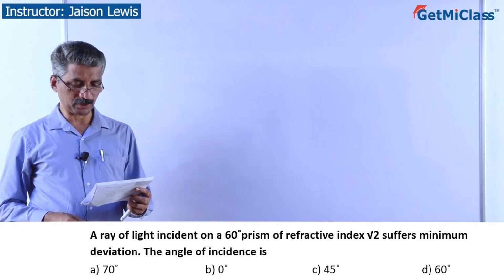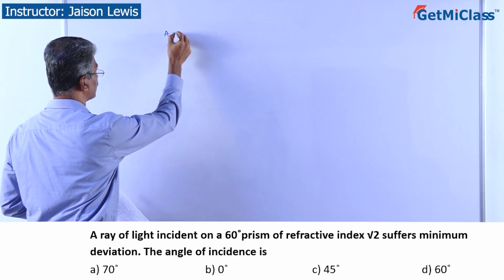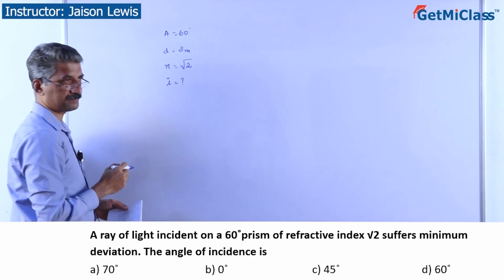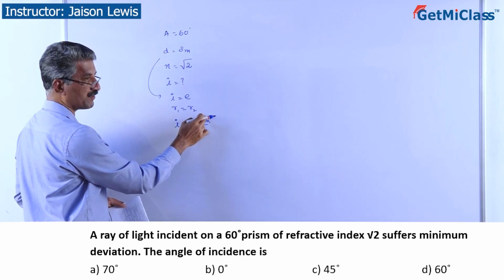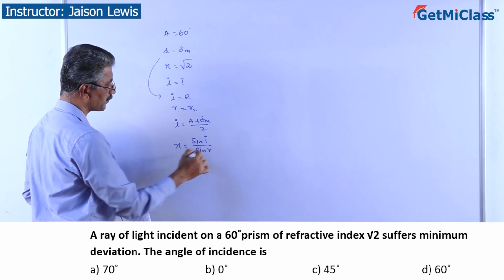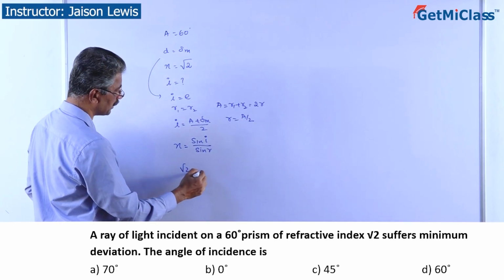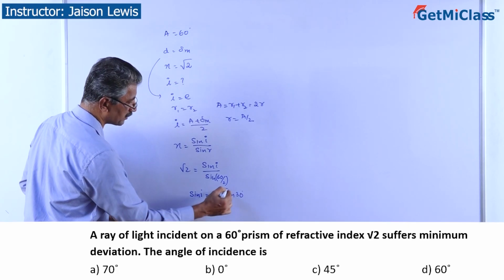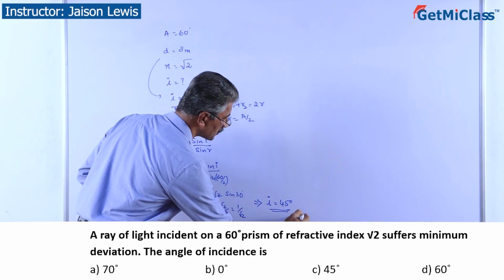Minimum Deviation Prism Angle NEET 12th Physics Rayoptics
This prism configuration suffers minimum deviation when the incident light hits it at an angle of 60°, because that's the value given in the text.